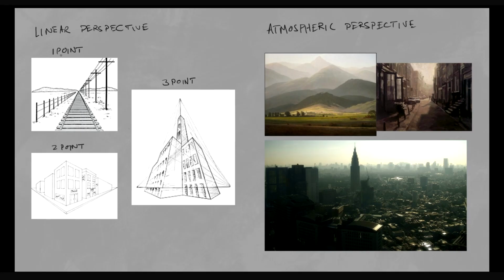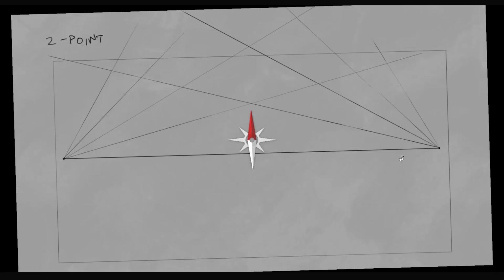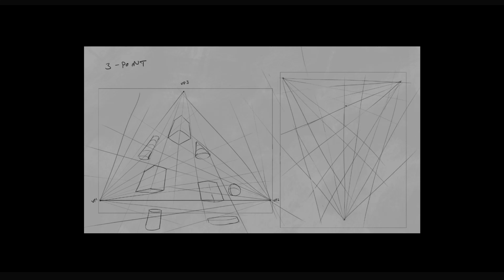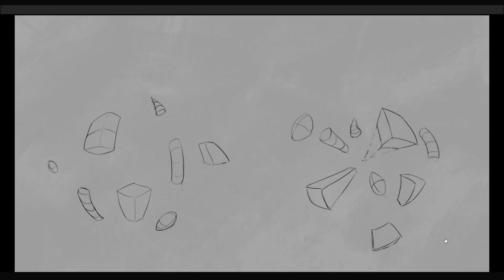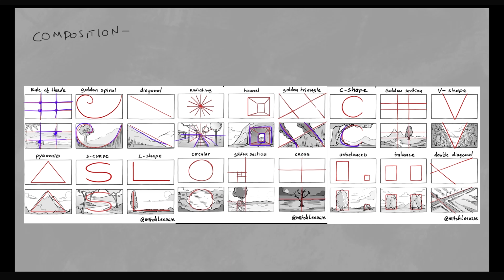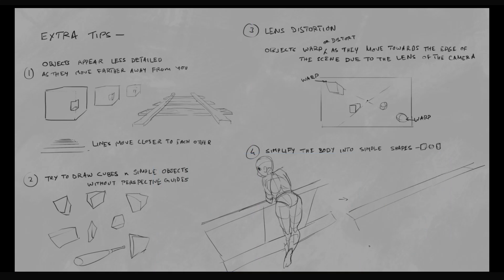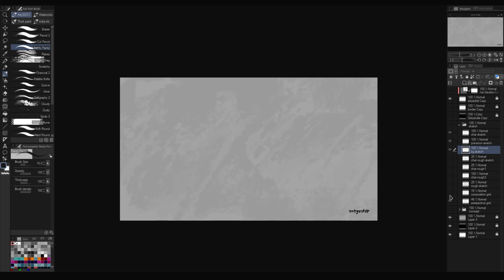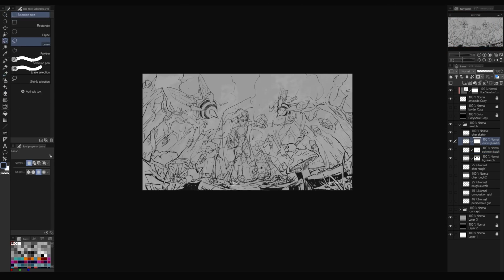how to draw CRAZY BACKGROUNDS n ENVIRONMENTS.. for noobs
Here it is.. the Ultimate Background n Environment tutorial. Say goodbye to stiff n bland backgrounds n environments. For noobs to pro level artists alike. YOU WON'T BE DISAPPOINTED. Period. Watch n Become a GOD now!!

Time-stamps -
00:00 - Intro
01:00 - Types of perspective
02:51 - 1-point perspective
04:05 - 2-point perspective
05:19 - Vertical 2-point perspective
05:58 - 3-point perspective
07:25 - 4-point n 5-point perspective
09:18 - Isometric perspective
10:04 - Composition
12:17 - Extra Tips
13:47 - Reference Breakdowns
15:23 - Practice
18:13 - Outro